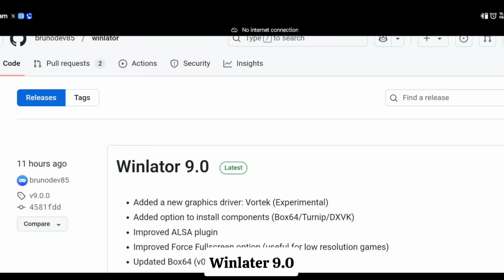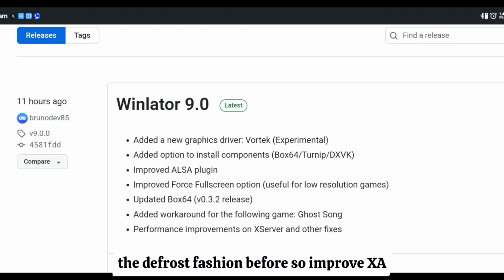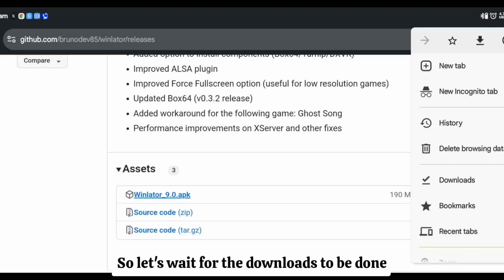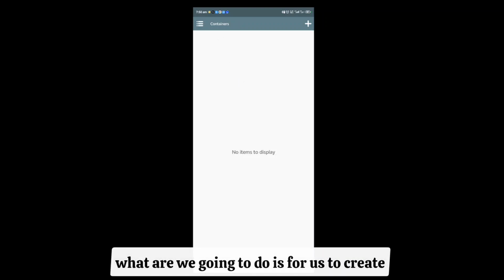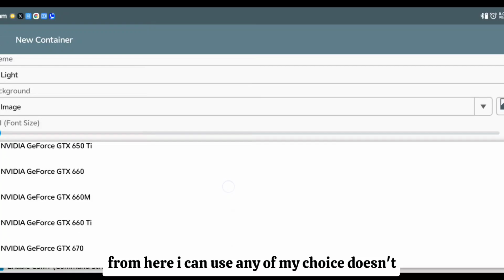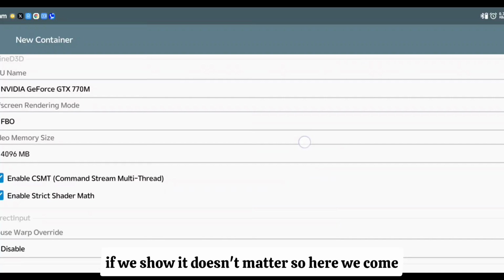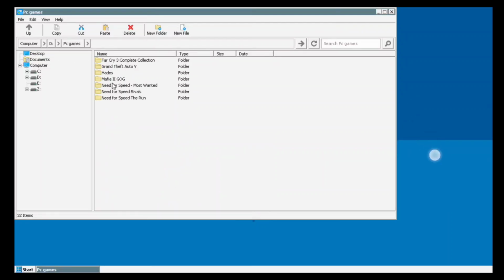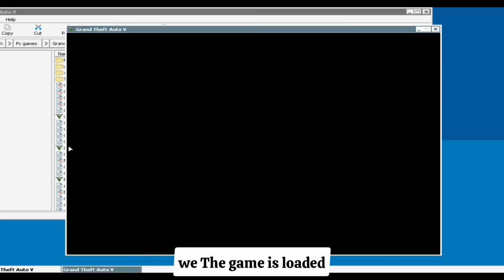What’s New in Winlator 9.0? Install and Explore the Updates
Winlator 9.0 is here, and it’s better than ever! 🚀 In this video, we’ll show you how to install the latest version of Winlator step by step and explore all the exciting new features that make it a must-have for running Windows apps and games on Android.

✨ What’s New in Winlator 9.0?

Improved performance for gaming and app compatibility

Enhanced user interface for a seamless experience

New features to boost productivity and customization

Device used: Nubia Z50
Ram : 12gb
Processor: 8 gen 2
Check my telegram channel 👇👇

💡 Pro Tips: Watch until the end for tips to optimize your setup!